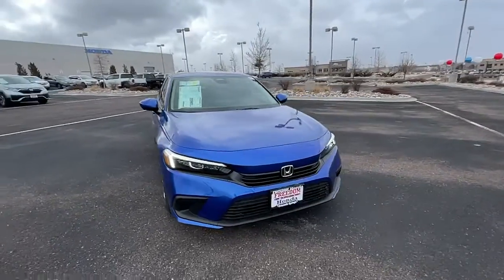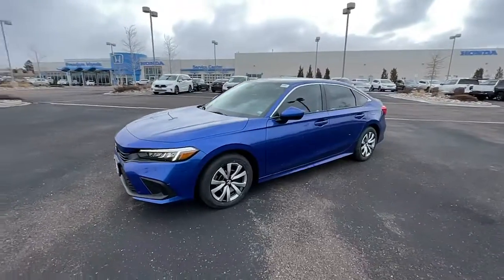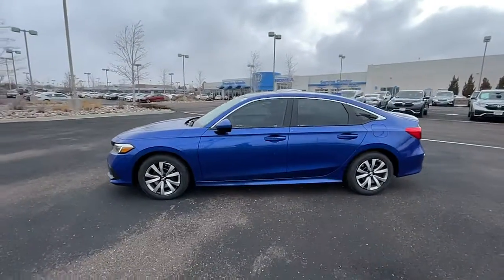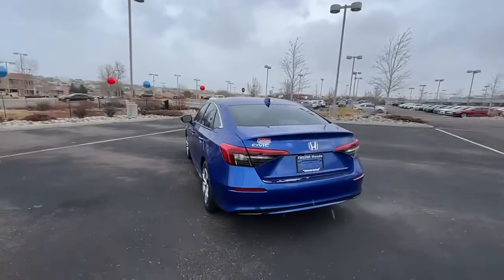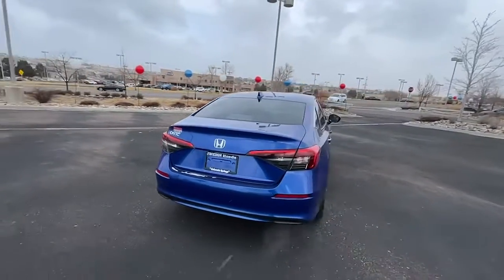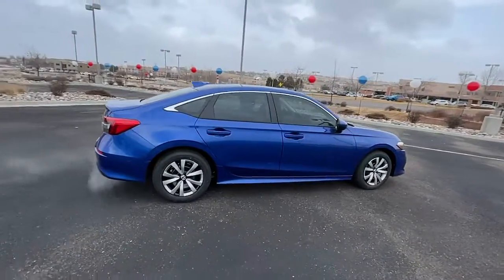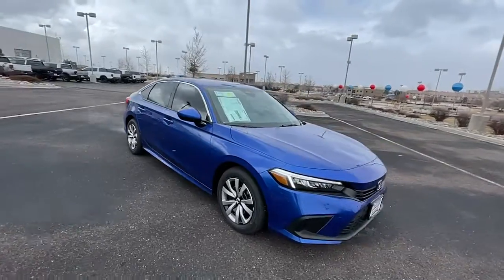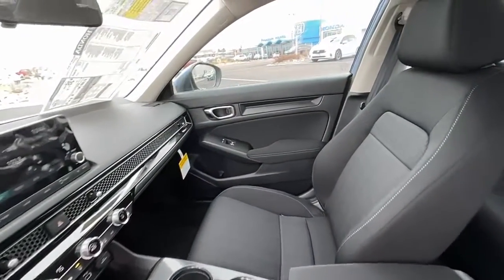2022 Honda Civic Southern Colorado, Colorado Springs, El Paso County, Colorado, PowersAutoPark 32047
Aegean Blue Metallic New 2022 Honda Civic available in Southern Colorado at Freedom Honda. Servicing the Colorado Springs, El Paso County, Colorado, PowersAutoPark area.

Freedom Honda
4955 New Car Drive

Recent Arrival! 2022 Honda Civic LX Aegean Blue MetallicbrbrThis Civic LX is nicely equipped with 16 Wheels w/Full Covers 4 Speakers 4-Wheel Disc Brakes ABS brakes Adaptive Cruise Control: Adaptive Cruise Control (ACC) with Low-Speed Follow Air Conditioning AM/FM radio Apple CarPlay/Android Auto Auto High-beam Headlights Automatic temperature control Brake assist Bumpers: body-color Cloth Seat Trim Delay-off headlights Driver door bin Driver vanity mirror Dual front impact airbags Dual front side impact airbags Electronic Stability Control Emergency communication system: HondaLink Exterior Parking Camera Rear Forward collision: Collision Mitigation Braking System (CMBS) + FCW mitigation Four wheel independent suspension Front anti-roll bar Front Bucket Seats Front Center Armrest Front reading lights Fully automatic headlights Illuminated entry Knee airbag Low tire pressure warning Occupant sensing airbag Outside temperature display Overhead airbag Panic alarm Passenger door bin Passenger vanity mirror Power door mirrors Power steering Power windows Radio data system Radio: 160-Watt AM/FM Audio System Rear anti-roll bar Rear side impact airbag Rear window defroster Remote keyless entry Security system Speed control Speed-sensing steering Steering wheel mounted audio controls Tachometer Telescoping steering wheel Tilt steering wheel Traction control and Trip computer.